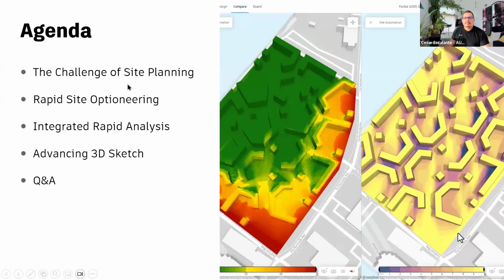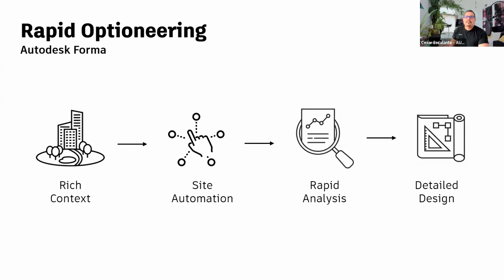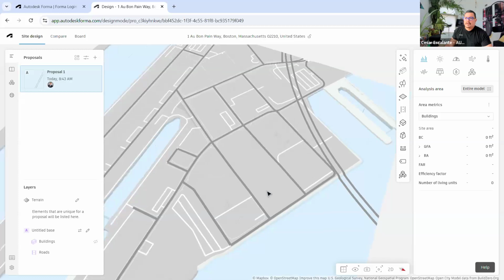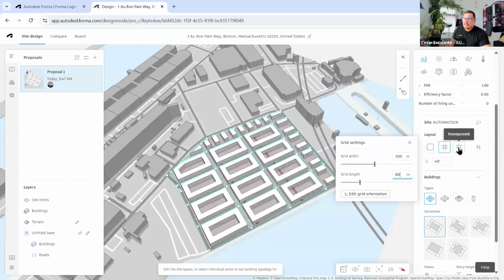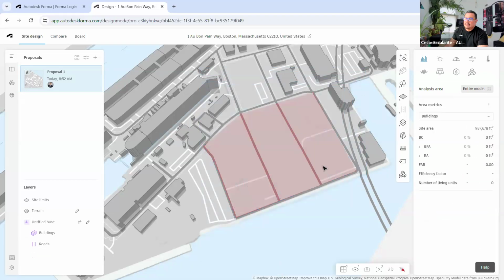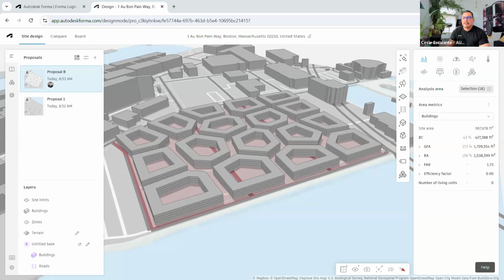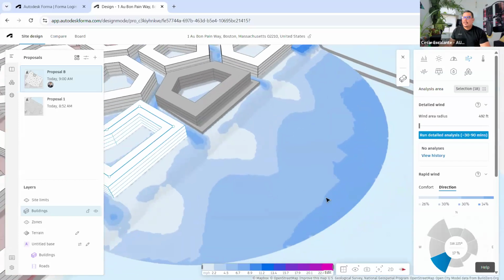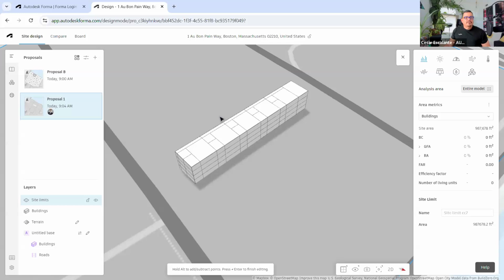Rapid optioneering webinar: Unlocking site potential through generative AI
Watch the recording of our recent webinar, where we demonstrate how cutting-edge tools included in Autodesk Forma can revolutionize your site planning and design processes.

Discover the powerful combination of generative design, Autodesk AI powered analyses, and 3D Sketch’s modeling capabilities, and learn how these Forma features can help you maximize site potential.

Key Topics:

- Introduction to Site Automation: Learn how to use this generative design tool to quickly generate and evaluate multiple site design options.
- Rapid Analysis Integration: Understand how AI-powered analyses provide real-time insights, allowing you to assess options with confidence.
- Advanced Modeling with 3D Sketch: Unlock the full potential of your designs by using intuitive tools to model complex designs with precision and flexibility.

This webinar is designed for architects, urban planners, and designers who are looking to enhance their site planning and design processes with new tools and technologies. This session will provide valuable insights and practical tips to help you achieve your project goals efficiently and creatively.